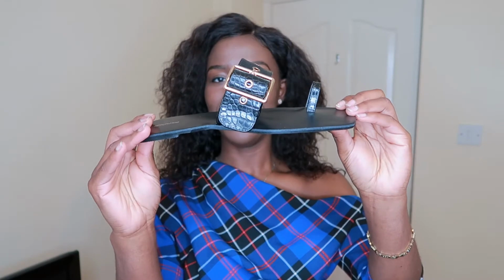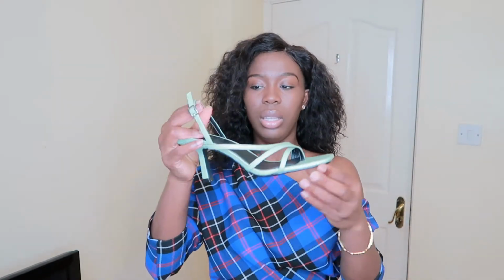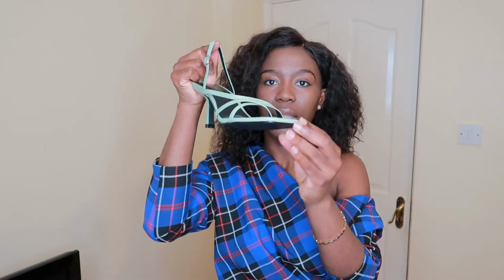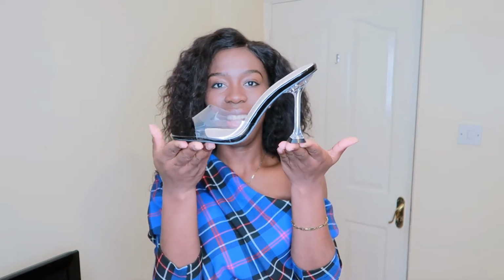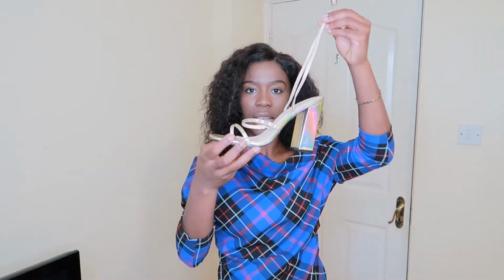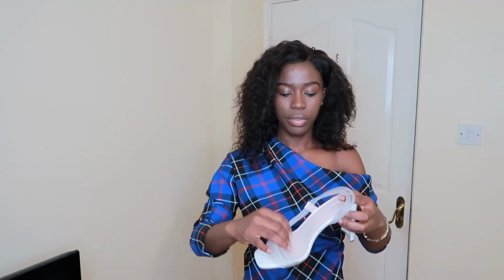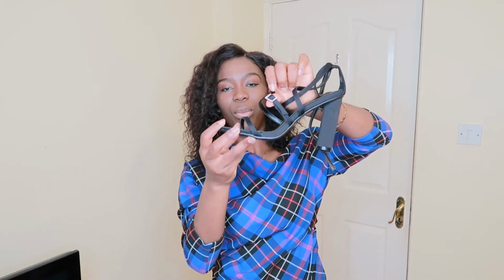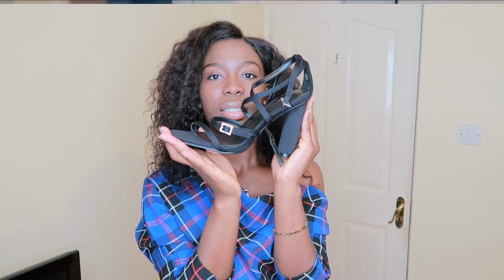PRETTY LITTLE THING SHOE HAUL| Call Me B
Hi guys, am back with a PRETTY LITTLE THING SHOE HAUL. some of the shoes are out of stock so am unable to link them.

SHOE LINKS
*sage green low heal

*BLACK TOE LOOP BUCKLE STRAP SQUARE TOE MULE SANDAL

"callmeb20"